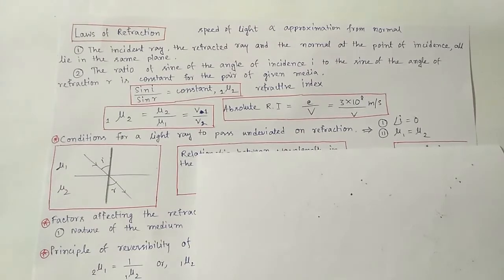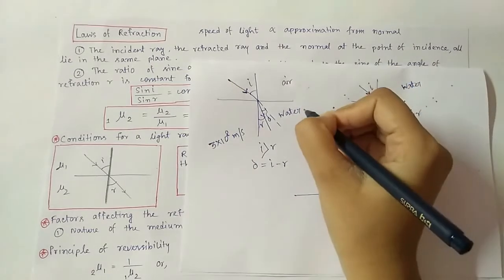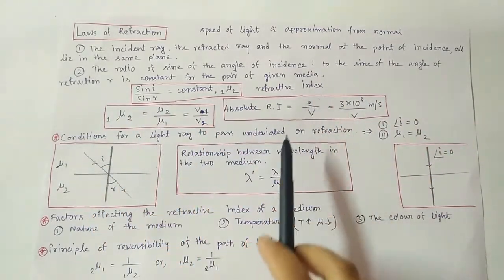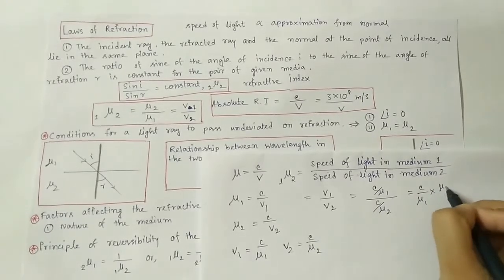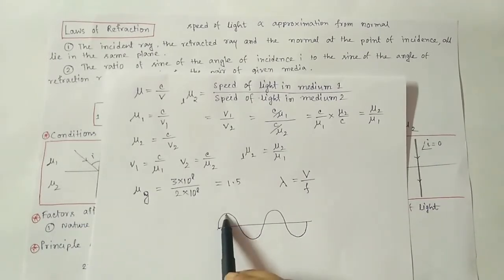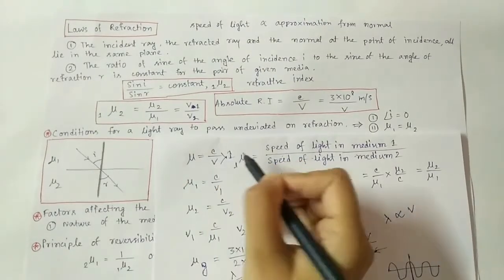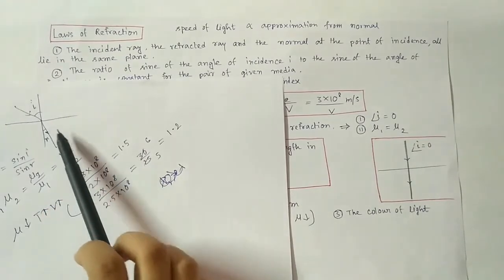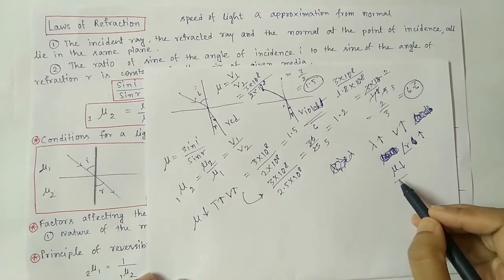Refraction | Part 1 | class 10 | with free short notes and tricks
This video is about the basic of Refraction. Part 1. In my next lesson you will learn how to solve tricky question from it. This is will make your concept more clear.